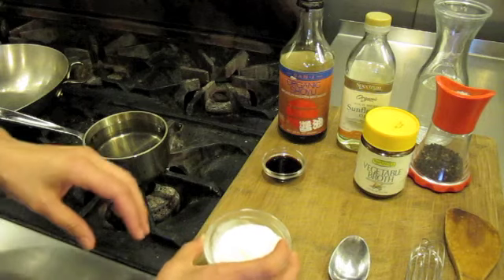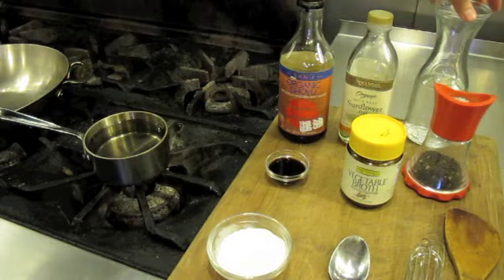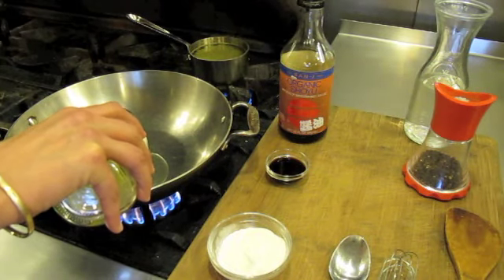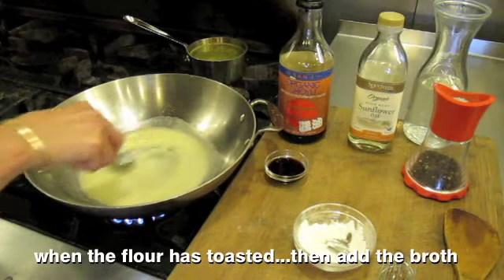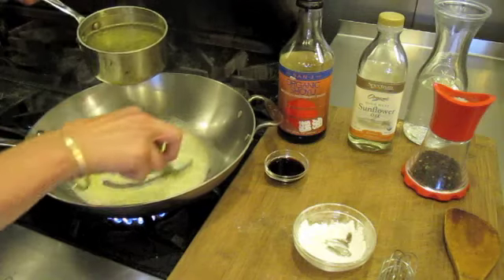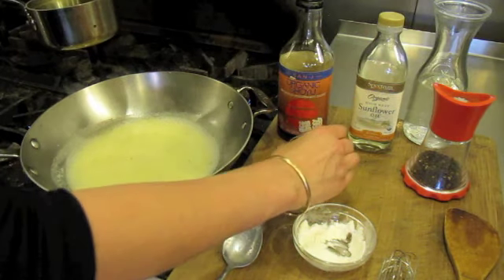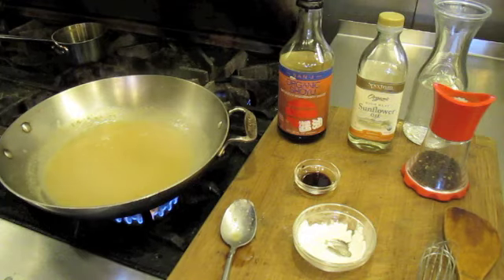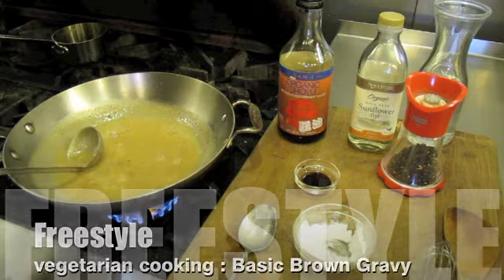Basic Brown Gravy (Vegan)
Learn how to quickly prepare a basic Vegan gravy for mashed potatoes, meatless loaf, unChicken N' Waffles, Vegan Moco Loco. A must-have for that pesky Vegan guest!